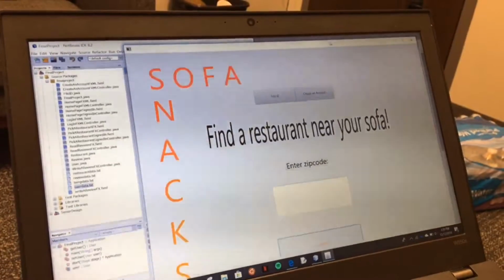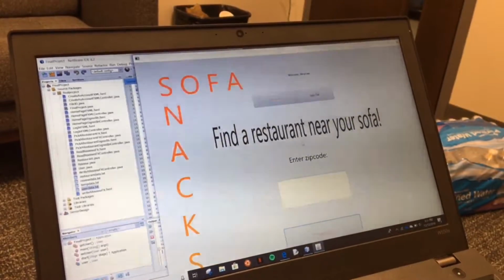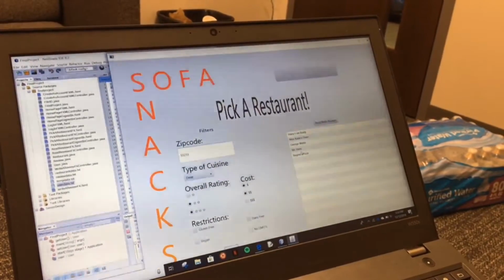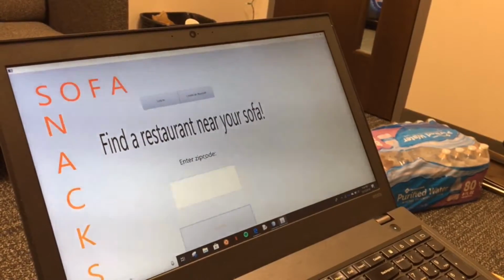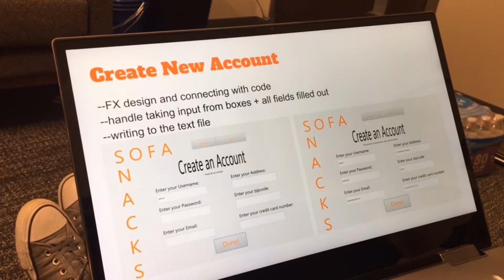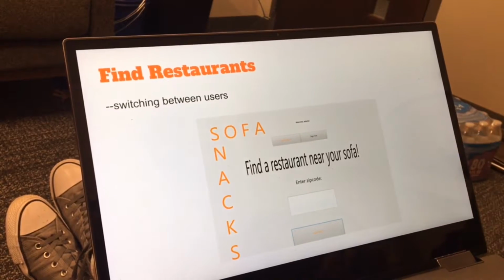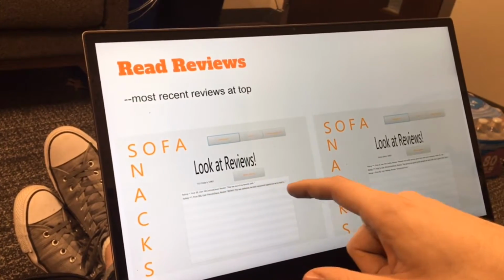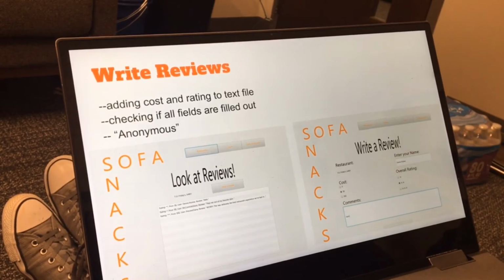December 12, 2018 at 4:06 PM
Made with Adobe Premiere Clip.